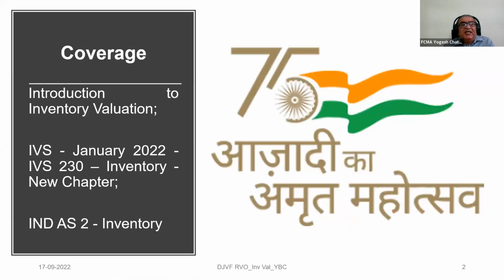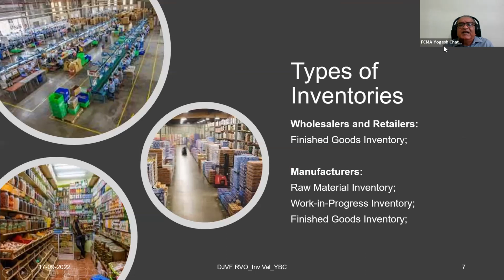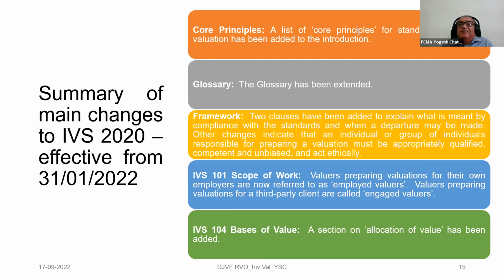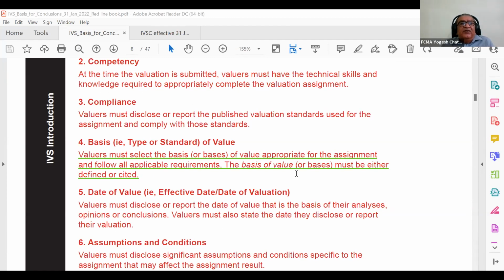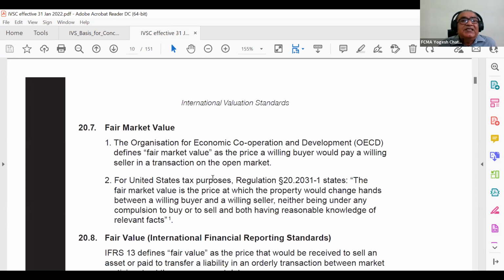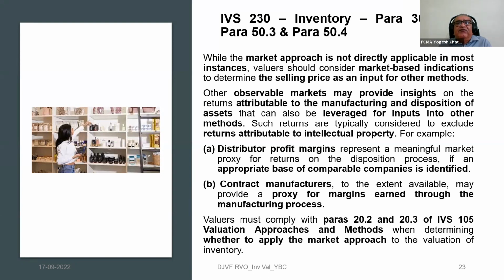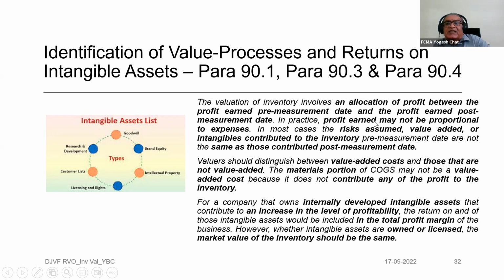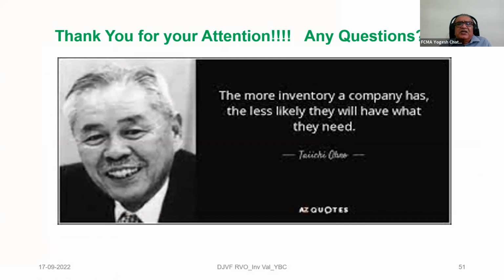Latest Amendments under IVS including New Chapter on Assets Standard Inventory